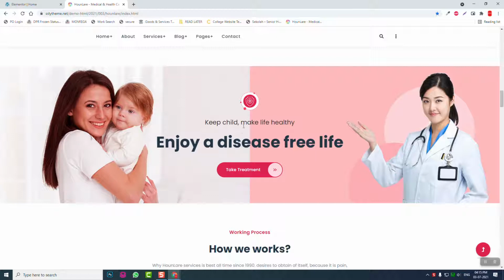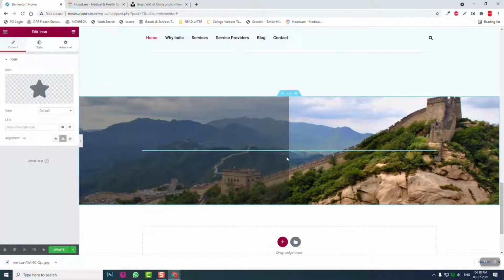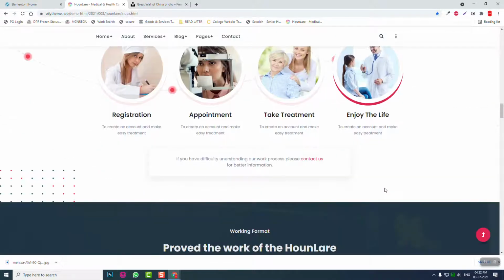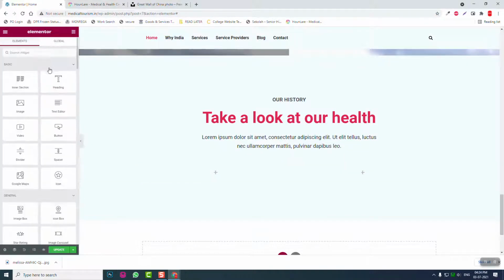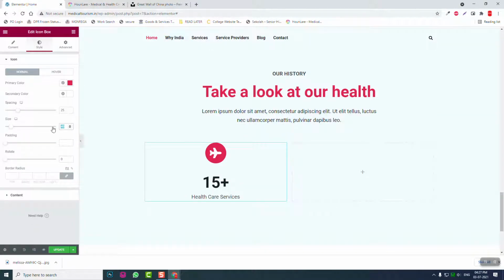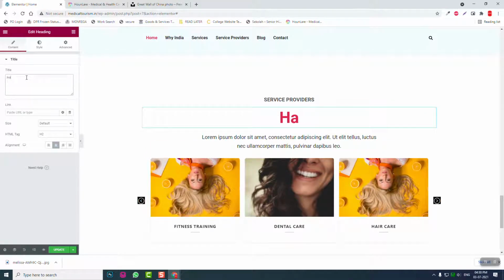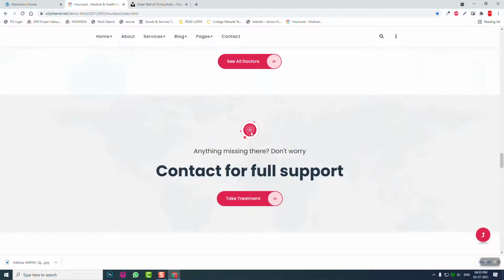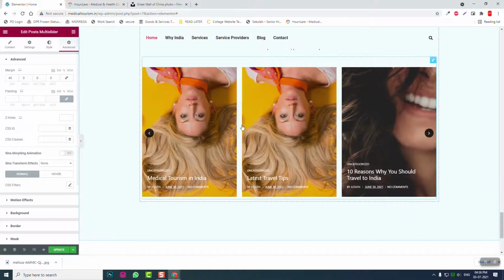[05] Design a Medical Tourism Website for Free using Elementor Page Builder